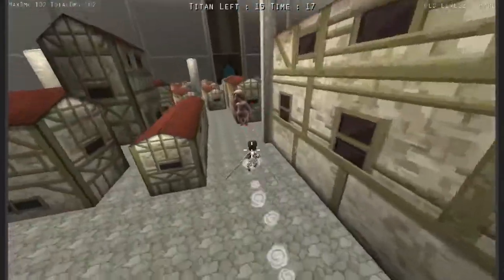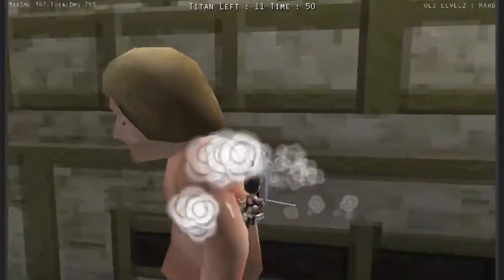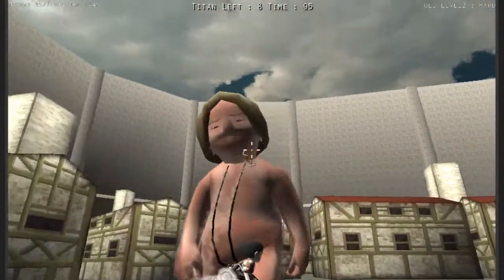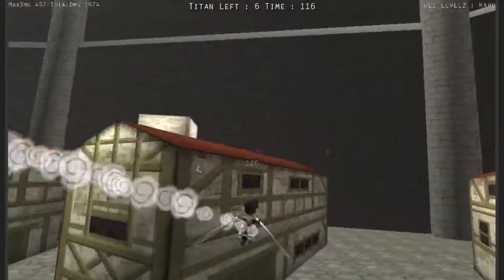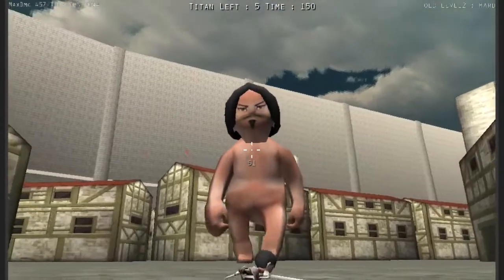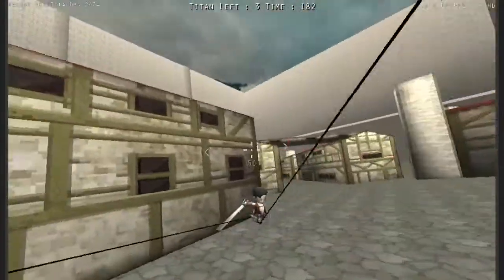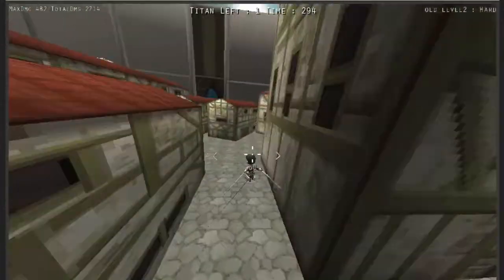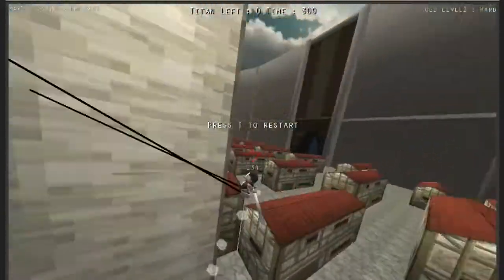Space Cadet! Toxic's Challenge #5: No Q or E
This one was actually pretty easy, and didn't take long at all. Also, hurrah for the Attack on Attack on Titan being over!!!

MOAR classical music inbound. You guys should know this one; if you don't, then shame! Go listen to more Mozart.

AoTTG was made by Feng Lee and Jiang Li.